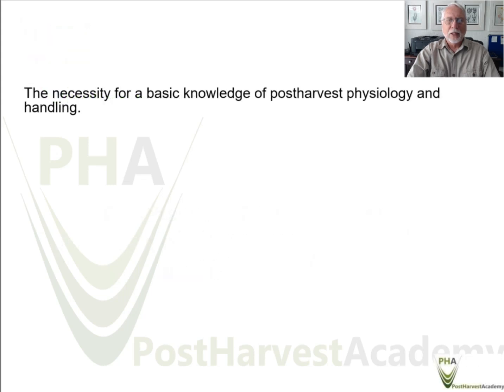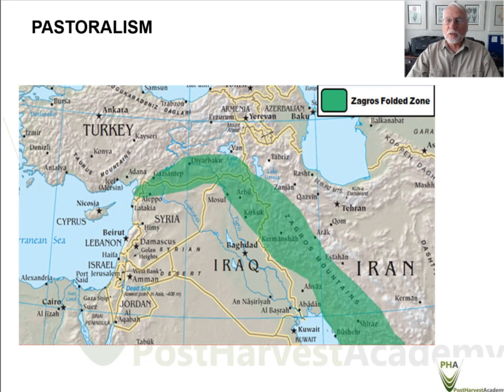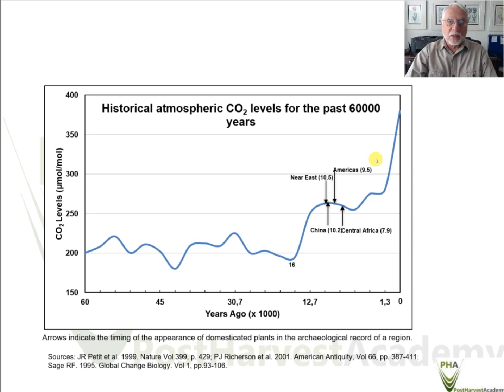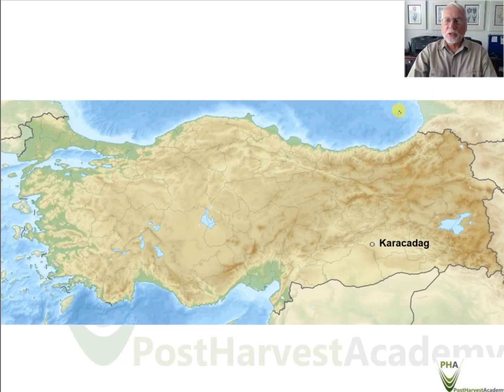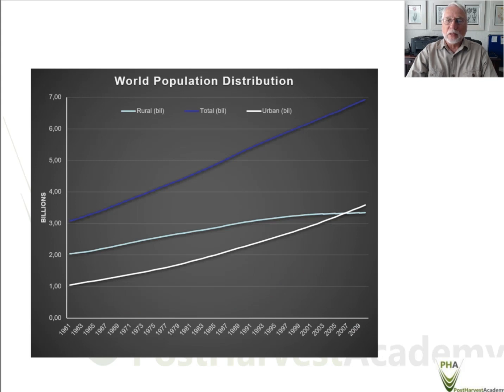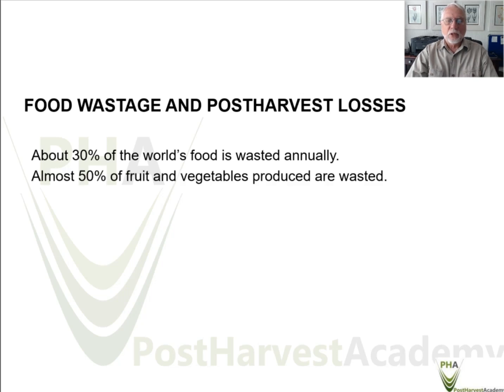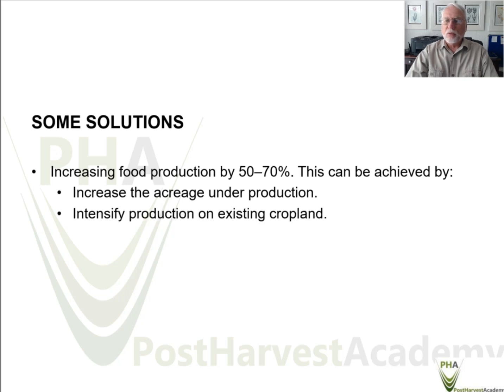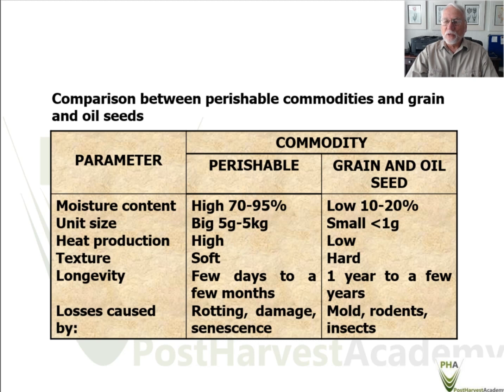Postharvest Handling Series Part 1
@PostharvestAcademy-qp4vm  The necessity for a basic knowledge of postharvest physiology and handling of fresh produce and cut flowers. Postharvest Physiology. Postharvest Handling. Postharvest.